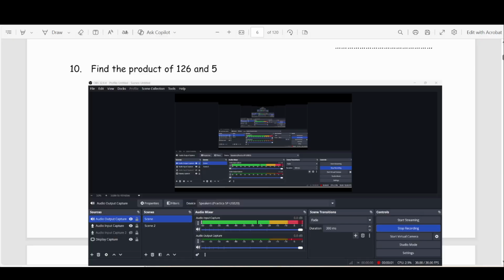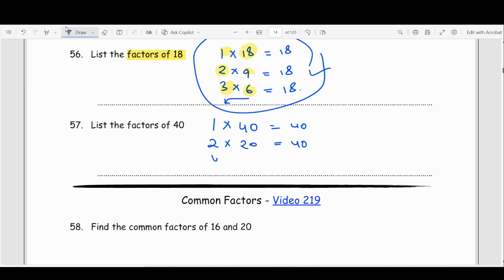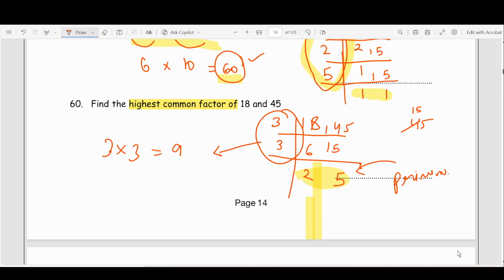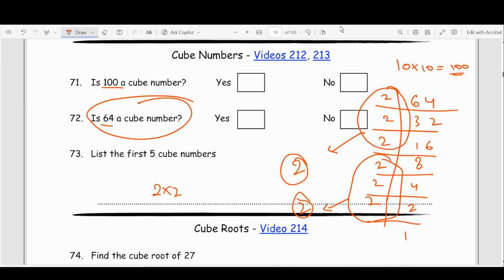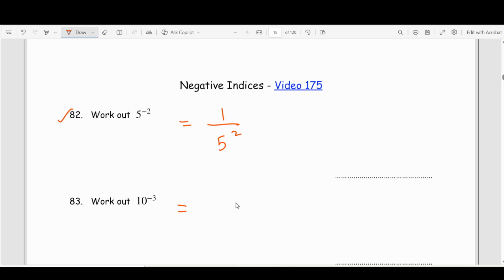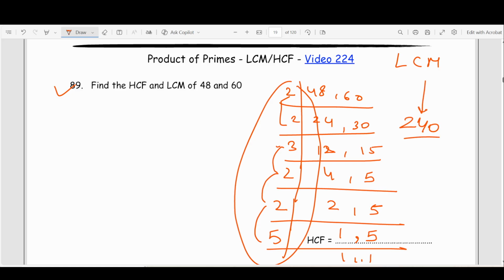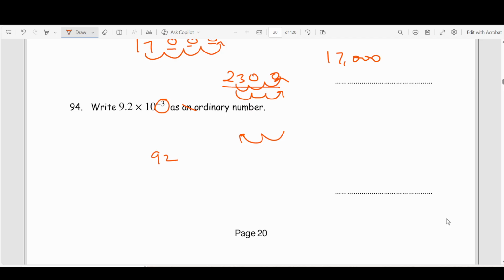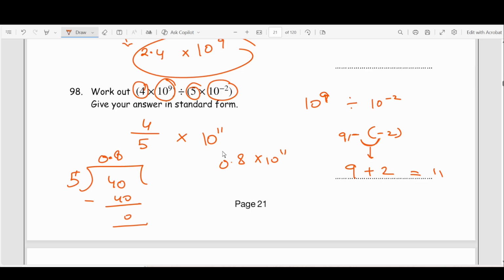GCSE MATH Revision Foundation